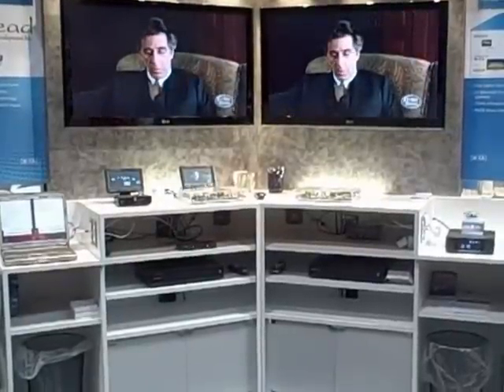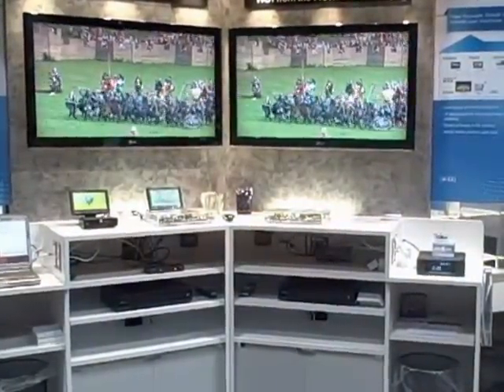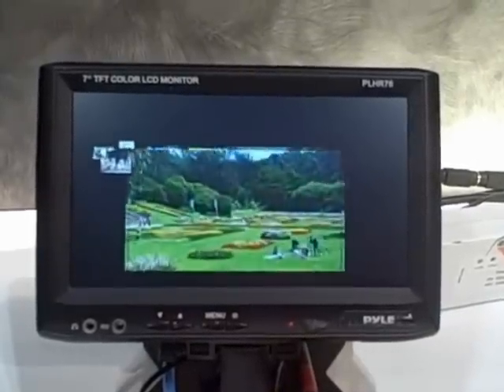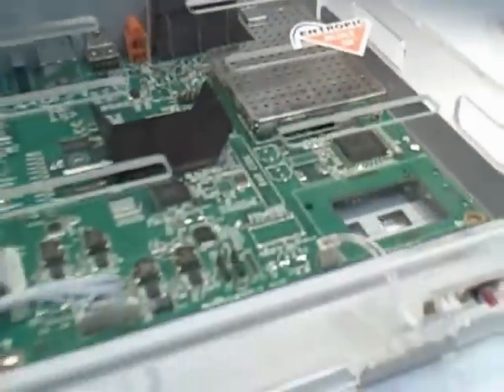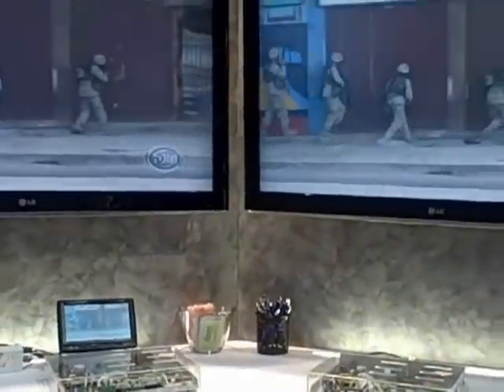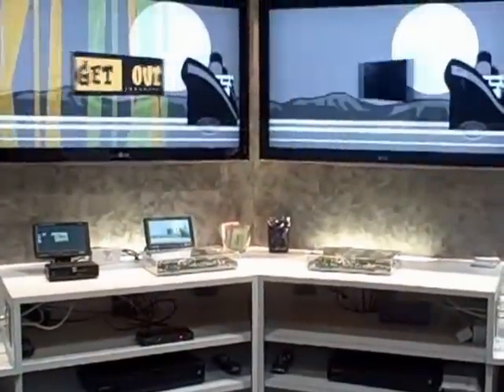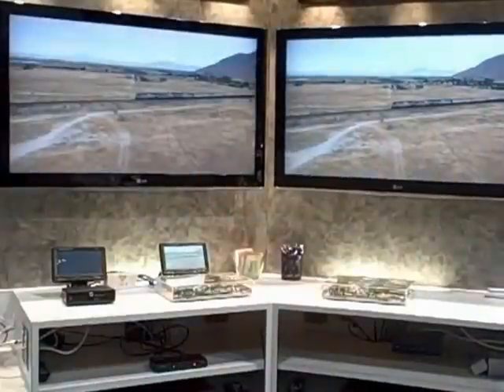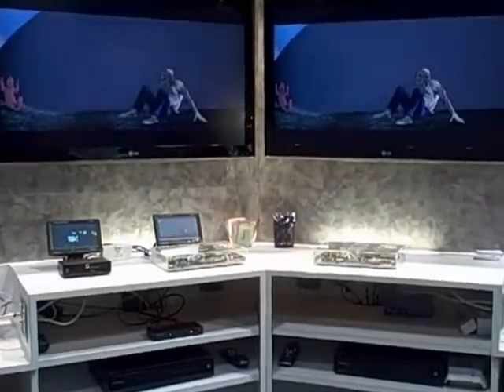JetHead RVU demo: Cable Show 2011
A demo of the fully functional JetHead RVU client stack running on both Sigma Designs and Broadcom based thin-client prototypes. Entropic MoCA technology is used to connect the boxes in the simulated home. The demo contrasts the performance of a Head-end based RVU-RUI server, with an in-home RVU-RUI server running on an INTEL CE4200 "Groveland" based Technicolor DVR.